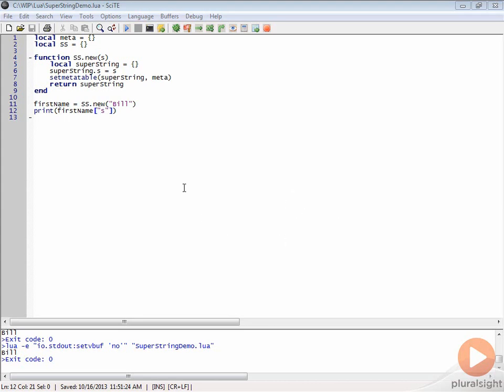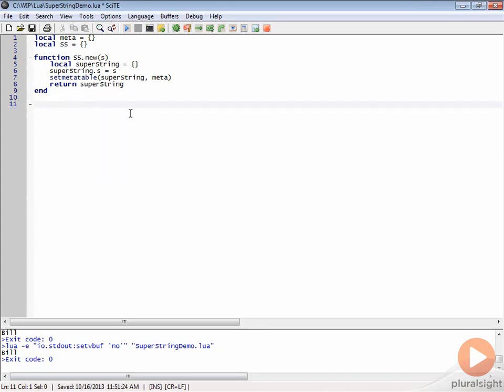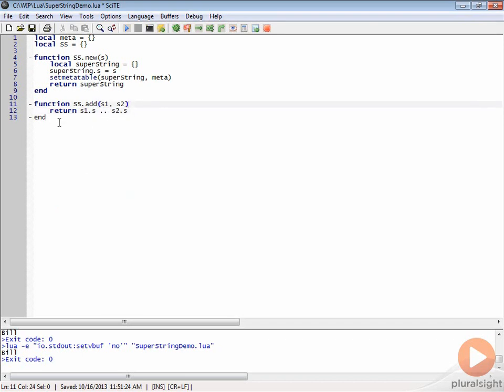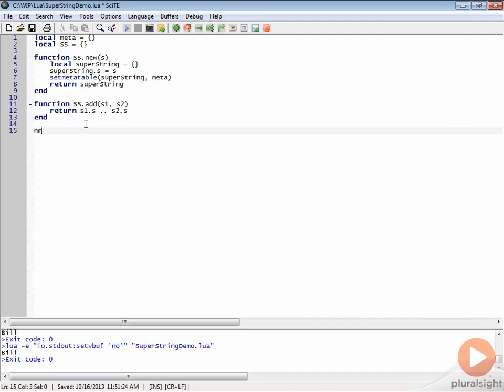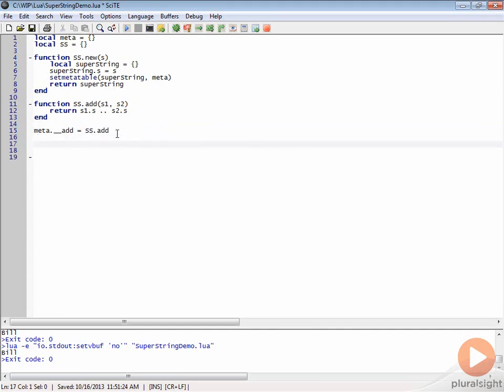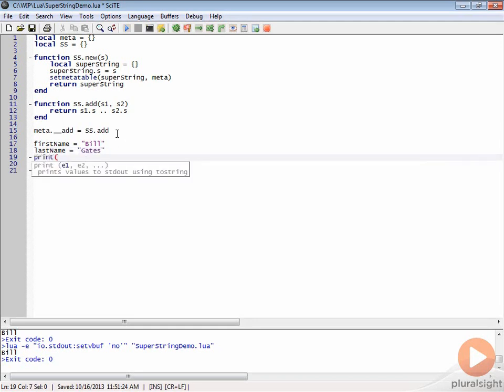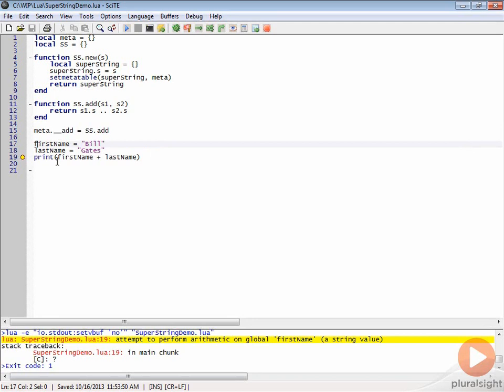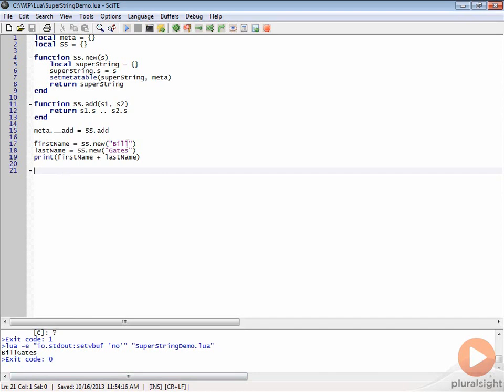53 - Defining Add in Lua